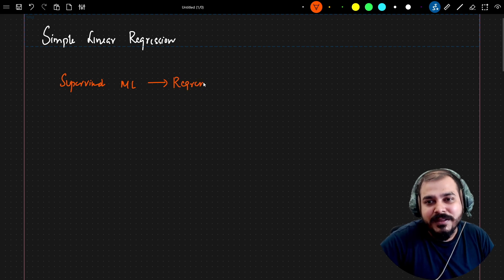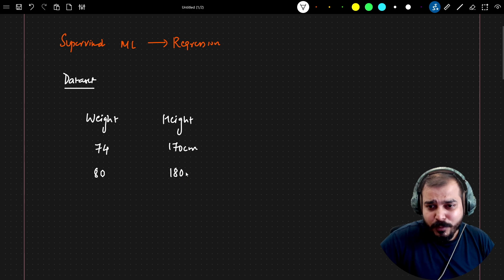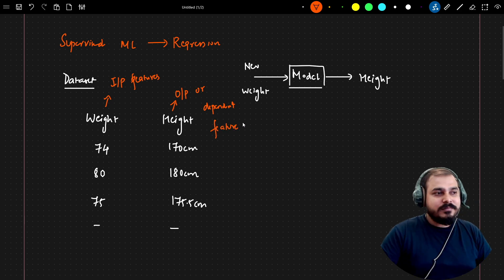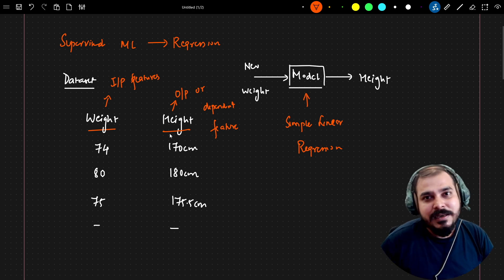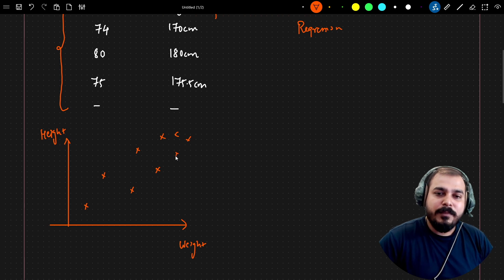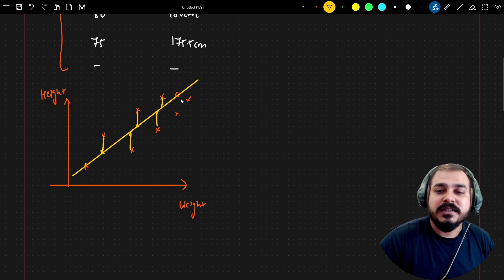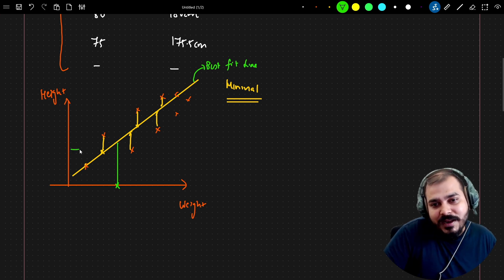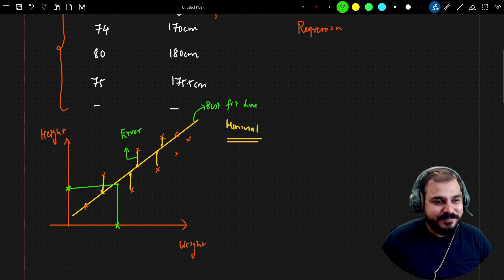Simple Linear Regression in Machine Learning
Well, prepare to be amazed, because we're diving into the exciting world of Simple Linear Regression in machine learning to uncover the relationship between these two fascinating measurements!